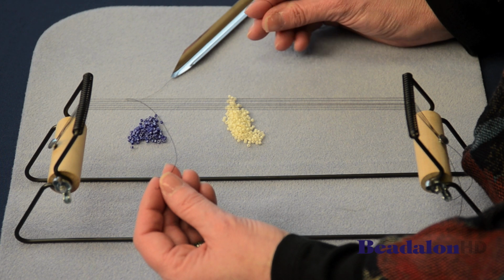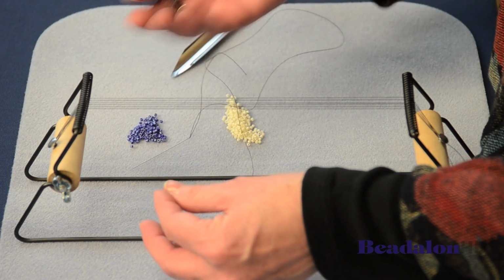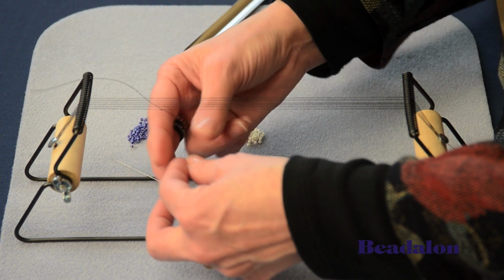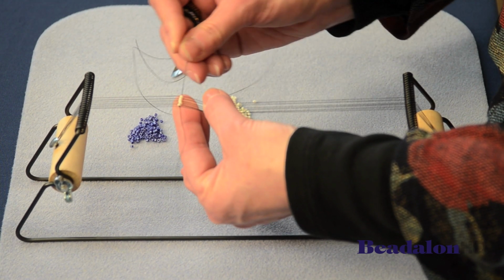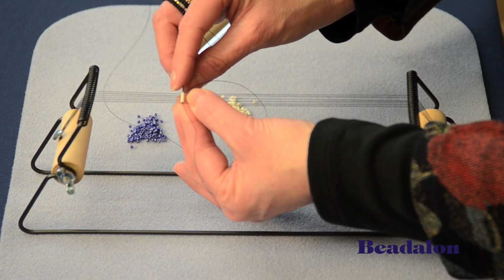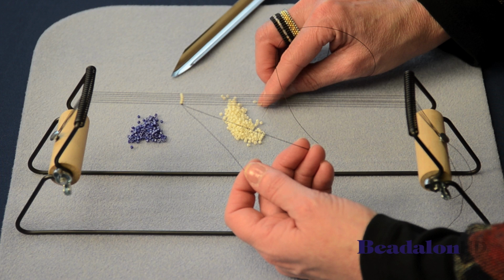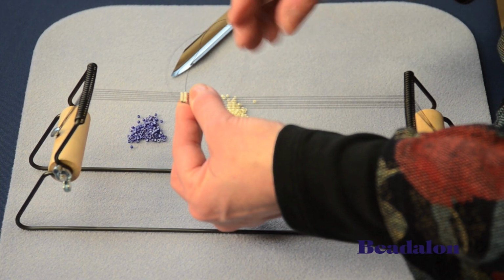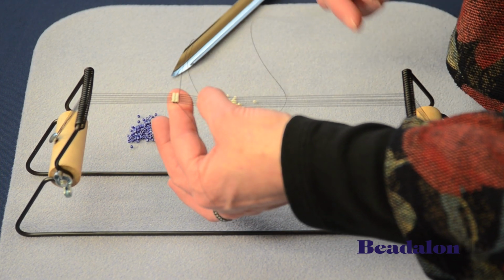Beading Loom - Wefting The Loom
How to weft with your Beadalon beading loom

Beadalon - Beading Loom Featuring Leslie Rogalski, Wefting (Part 2 of 3)